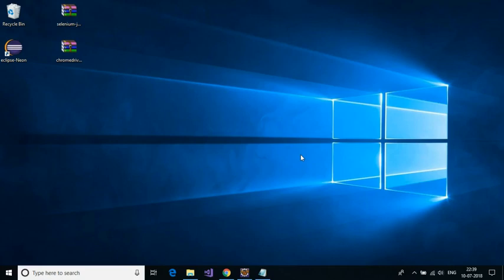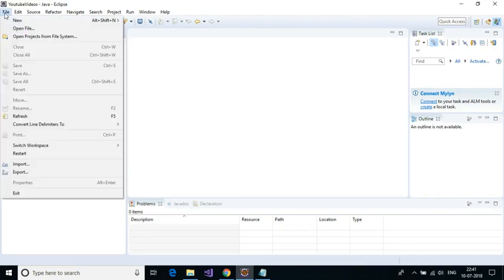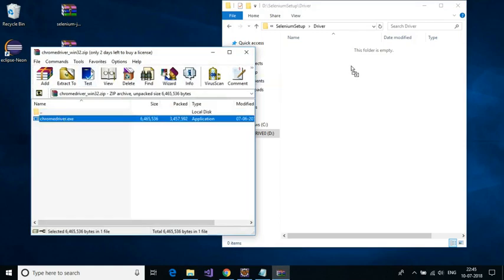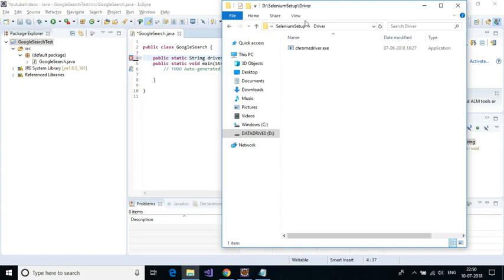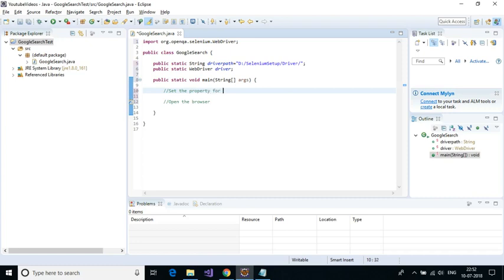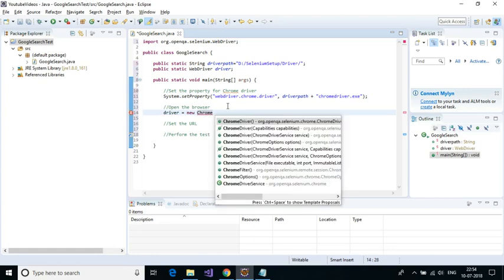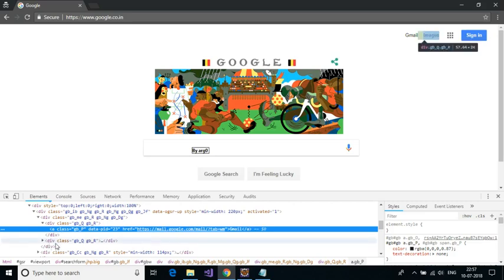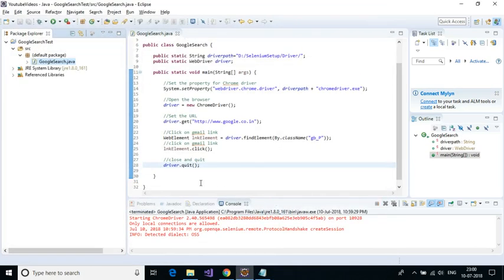Free Selenium Java Tutorial | Simple Selenium Java Test Case using downloaded Selenium API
This Video describes step by step process of setting up your first selenium test case using selenium API and Chrome Web Driver.